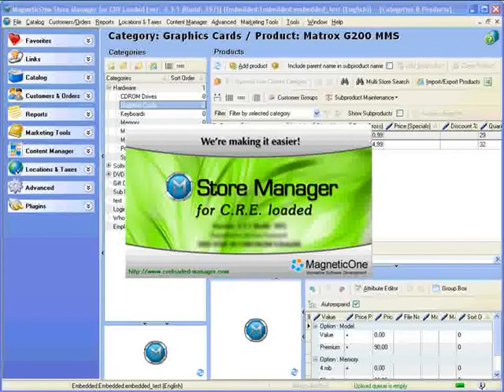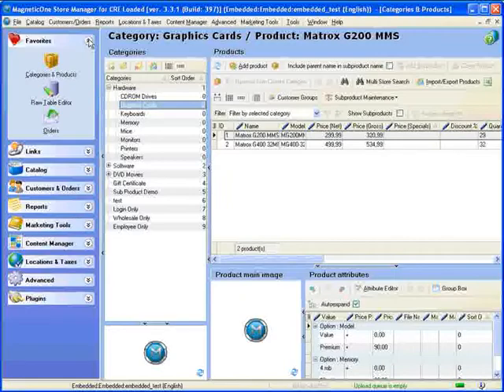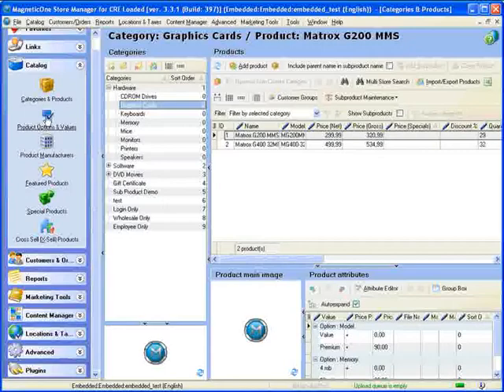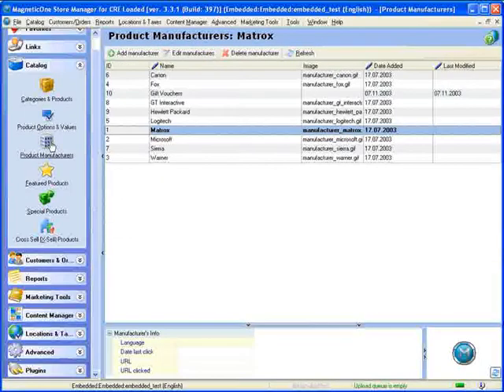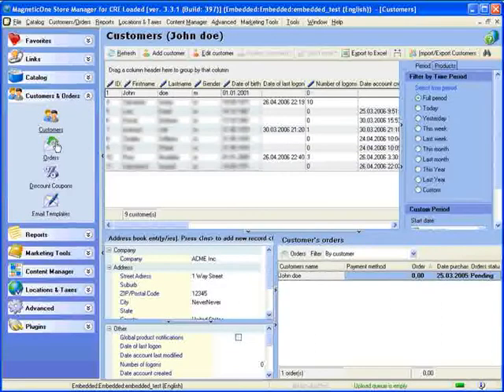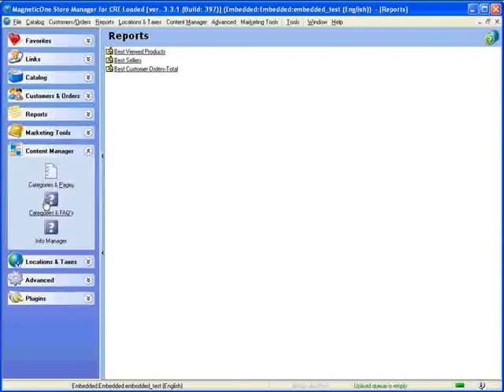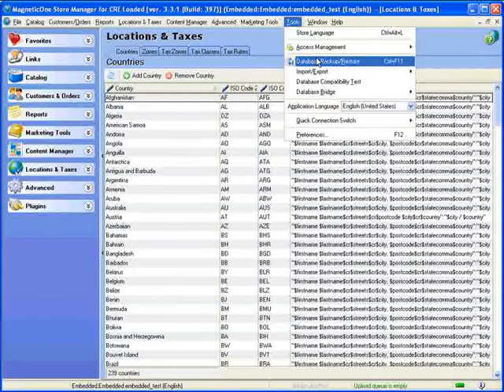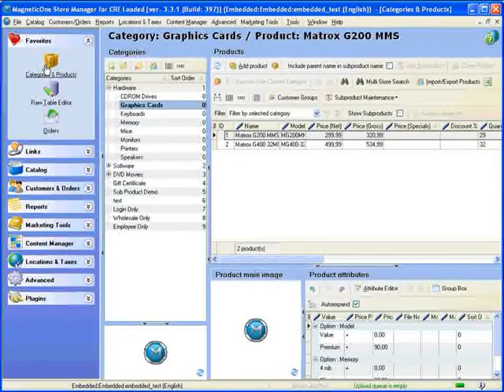CRE Loaded: New version of CRE Loaded Manager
Store Manager for CRE Loaded is a Windows application to quickly and effectively manage your CRE Loaded online store. Management of products, categories, product attributes, orders, etc. For details check